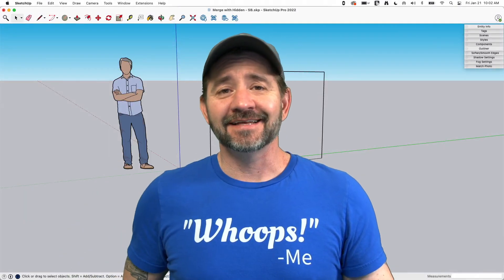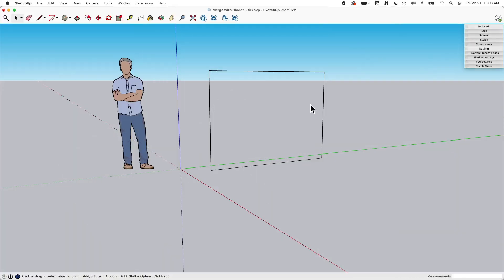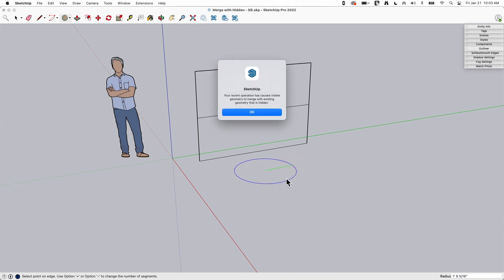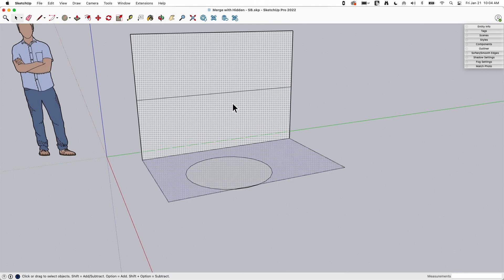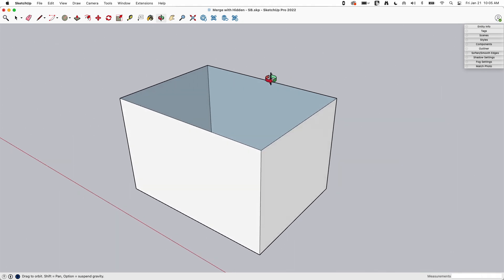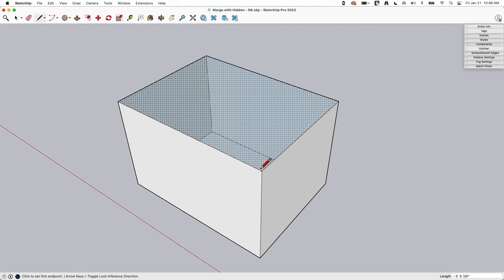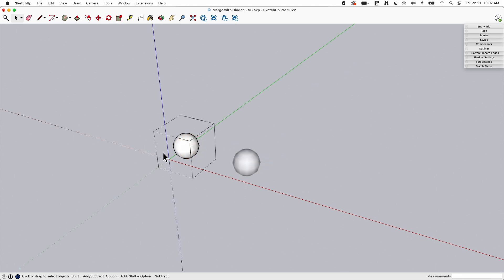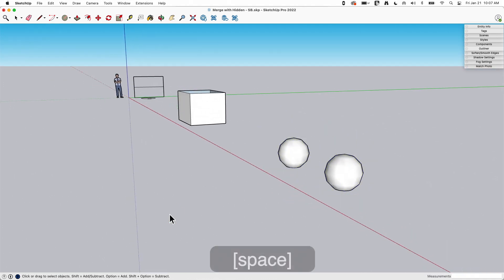Hidden Geometry Woes - Skill Builder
In today's Skill Builder we'll look at the issues that can be caused by hidden geometry, (and *maybe* we'll help you avoid those little mistakes).